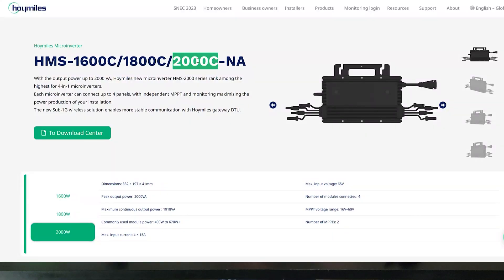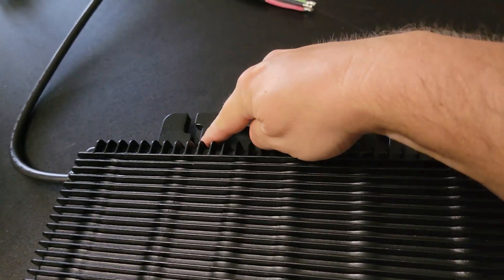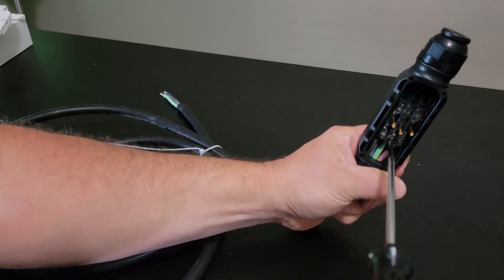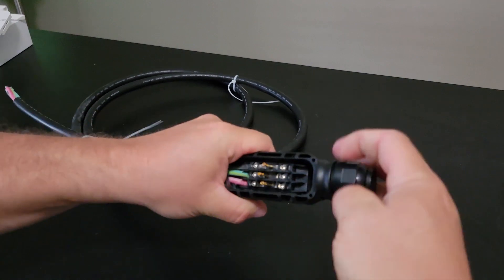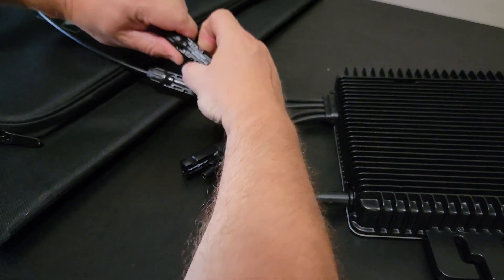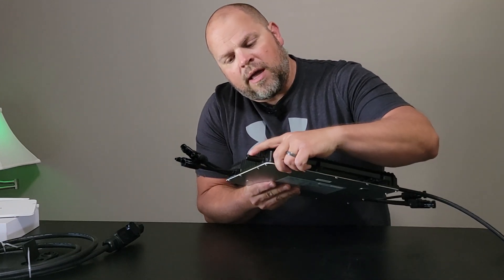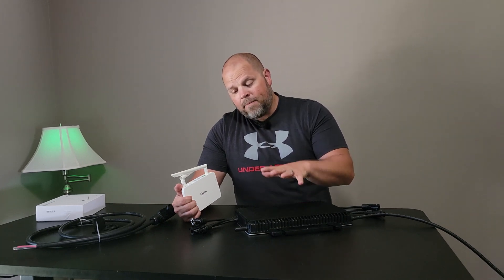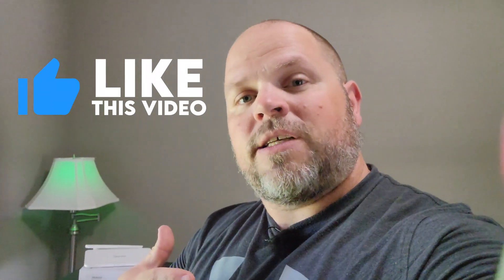Is this THE ENPHASE KILLER?? Hoymiles Microinverter HMS-2000C - 2000 Watts 4 in 1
Hoymiles Microinverter HMS-2000C - 2000 Watts input  - MOST POWERFUL Microinverter on the market? 2000 Watt Microinverter. The Hoymiles HMS-2000C microinverter can be paired with panels up to 640 watts. Max peak output of 1918 Watts.

Timeline:
00:00 Intro
01:14 HMS-2000C Microinverter
01:37 Trunk Cable
06:31 HMS-2000C Stats
07:04 DTU
08:38 Hoymiles
09:27 Final Thoughts